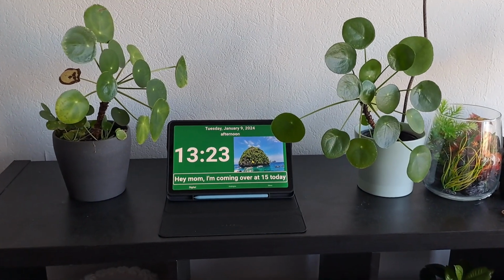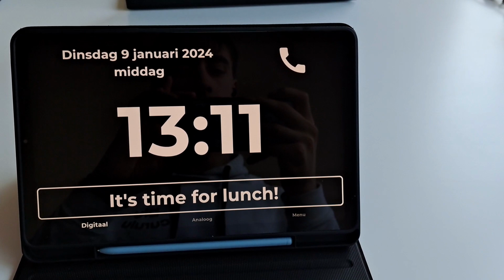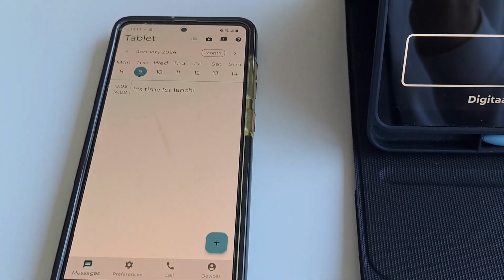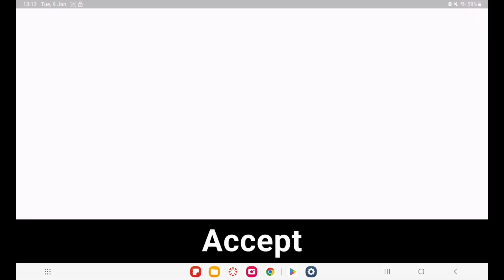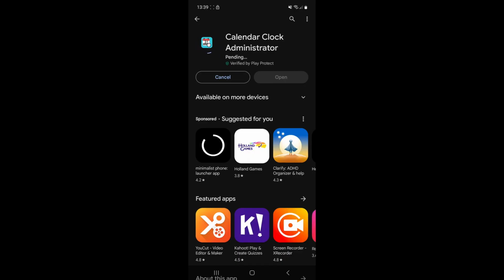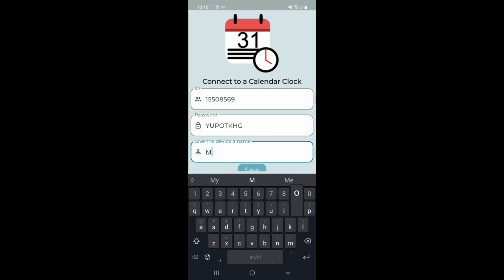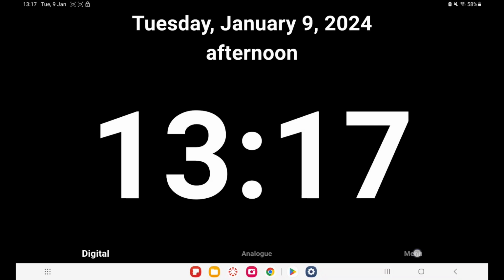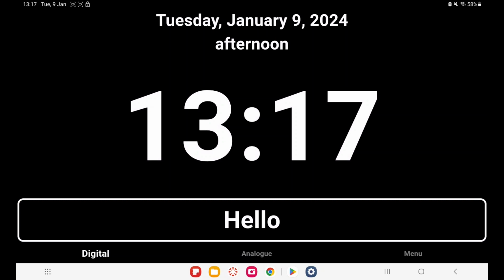How to use the Calendar Clock - memory clock